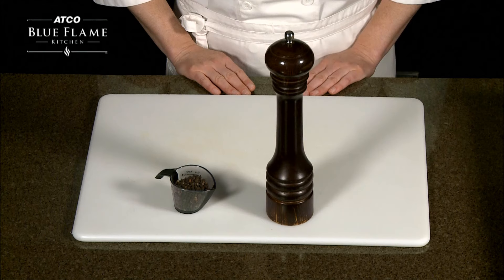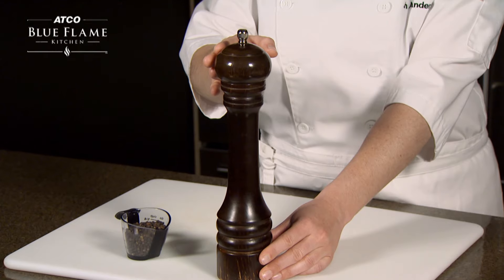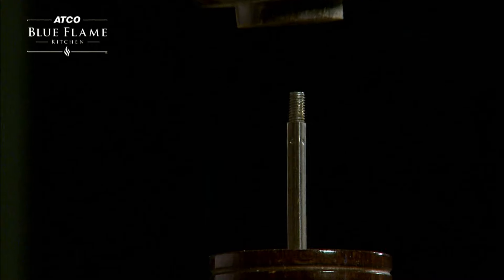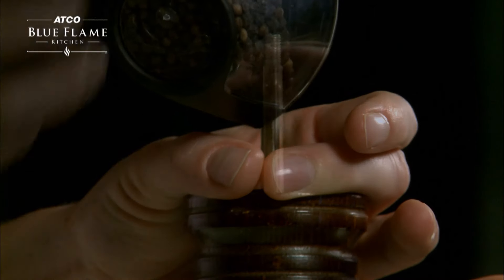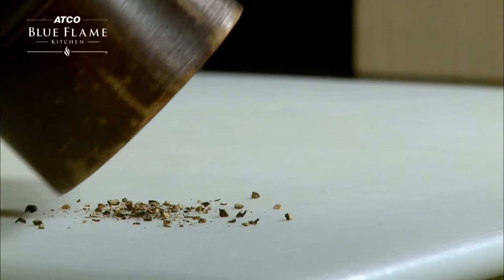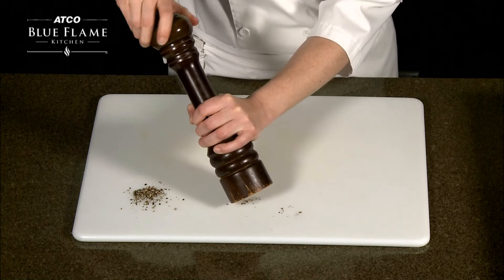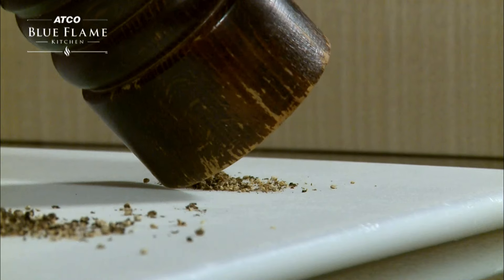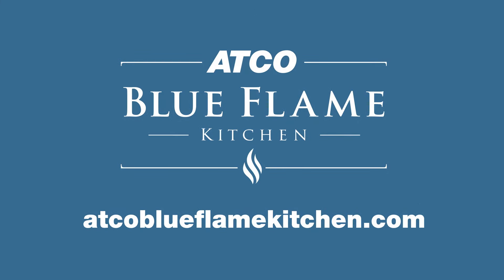How to Fill and Adjust a Pepper Mill | ATCO Blue Flame Kitchen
How to Fill and Adjust a Pepper Mill, a video tip from ATCO Blue Flame Kitchen.

ABOUT BLUE FLAME KITCHEN
Blue Flame Kitchen is here to answer questions about everything from cooking to cleaning.
Our site is stocked with recipes for every occasion and meal. We’ve also published many cookbooks that have found homes in your kitchens. At our learning centres, we regularly offer cooking classes for all ages. For more kitchen tips, recipes and household advice, visit our